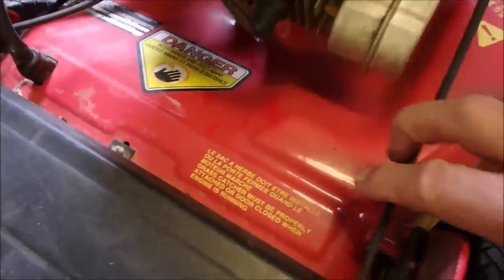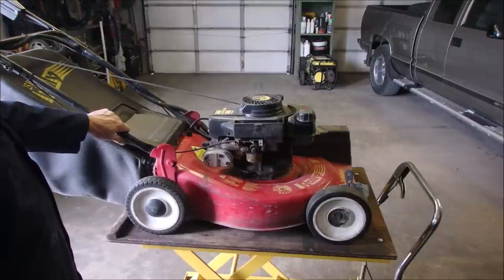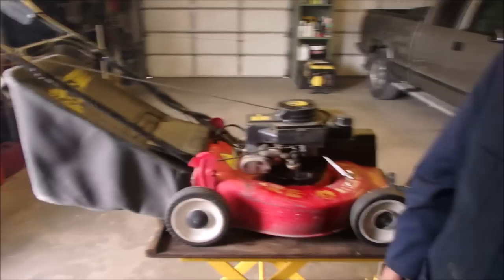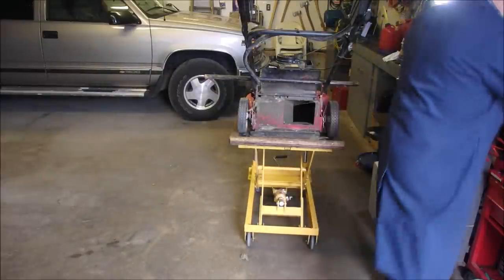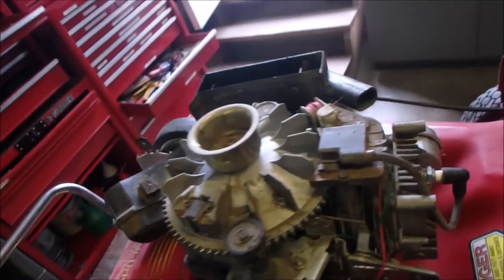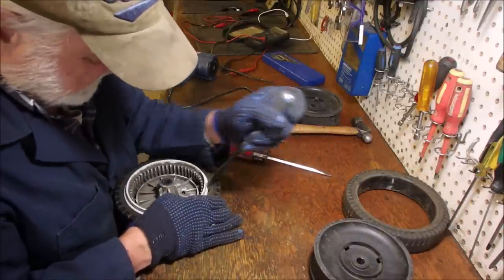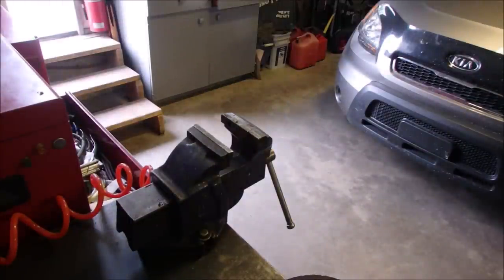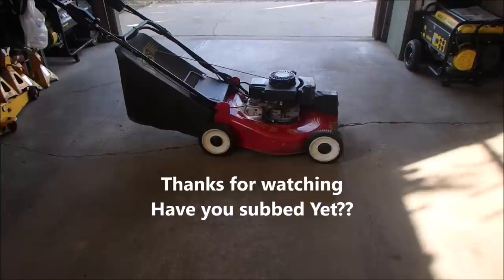29 Year Old Rally Electric Start Mower. What do I do?